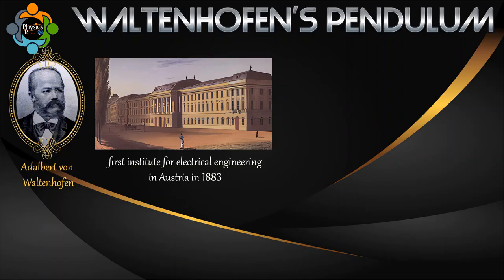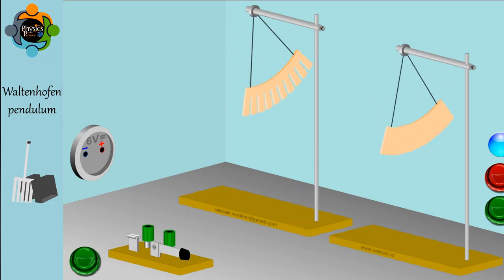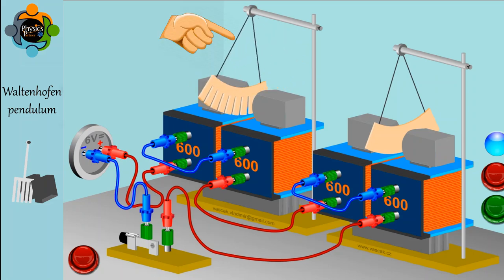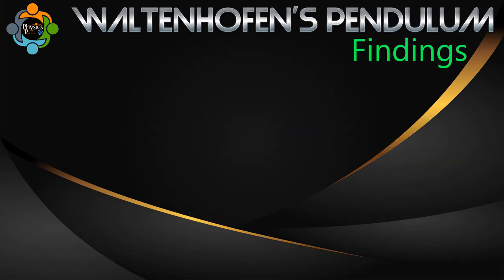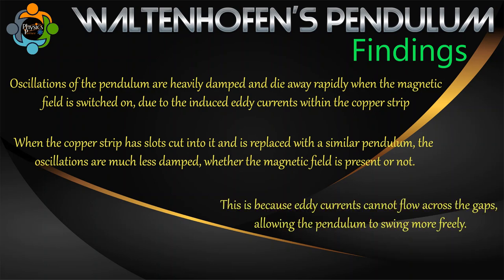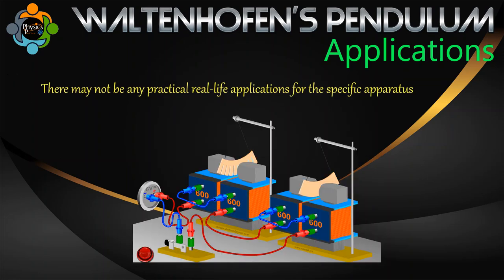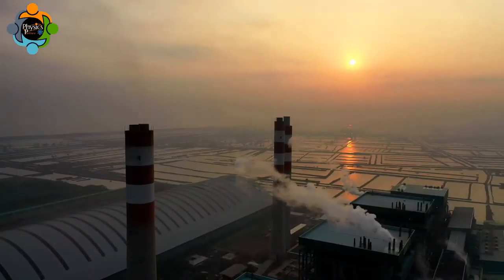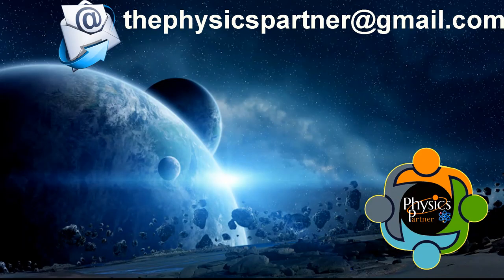Waltenhofen's Virtual Experiment: Unlocking the Secrets of Eddy Currents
The study of physics has always been a fascinating subject for scientists and students alike. The principles of physics are applied in various fields, including engineering, medicine, and technology. The creation of Waltenhofen's apparatus consisting of a pendulum has provided scientists with a valuable tool to understand the principles of physics, especially those related to eddy currents and magnetic damping.
In 1879, a German physicist, Ernst August Waltenhofen, created an apparatus consisting of a pendulum to study the effects of eddy currents and magnetic damping. The apparatus is made up of a pendulum that swings between the poles of an electromagnet. The pendulum is made of a non-magnetic material, and the bob at the bottom of the pendulum is made of a conductive material, usually copper or aluminum. The electromagnet, on the other hand, is made of a ferromagnetic material such as iron, and it is connected to a power source that produces an alternating current.
The principle behind Waltenhofen's apparatus is based on the interaction between the pendulum and the magnetic field generated by the electromagnet. As the pendulum swings, it cuts through the magnetic field, generating eddy currents in the conducting material. The eddy currents, in turn, generate a magnetic field that opposes the motion of the pendulum. This opposing force is known as magnetic damping.
Waltenhofen's apparatus has several applications in physics. One of the most important applications is in the study of magnetic damping. Magnetic damping is a phenomenon where the motion of a conductor is damped when it moves through a magnetic field. This phenomenon is widely used in non-destructive testing, where it is used to detect flaws or defects in metal structures. Magnetic damping is also used in the design of high-speed trains and other transportation systems, where it is used to reduce the vibrations caused by the motion of the trains.
The study of eddy currents is another area where Waltenhofen's apparatus has found numerous applications. Eddy currents are generated in a conductor when it is exposed to a changing magnetic field. The magnitude of the eddy currents depends on the conductivity and thickness of the conductor, as well as the strength and frequency of the magnetic field. Eddy currents are used in various applications, including induction heating, metal detection, and electromagnetic braking.